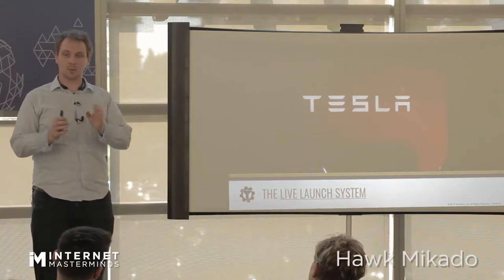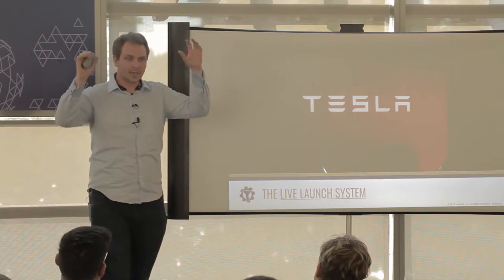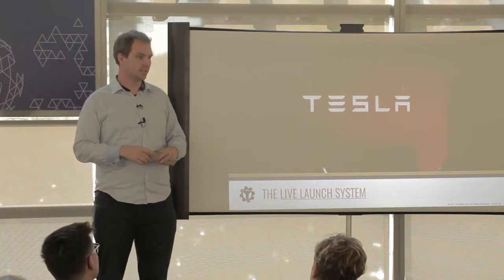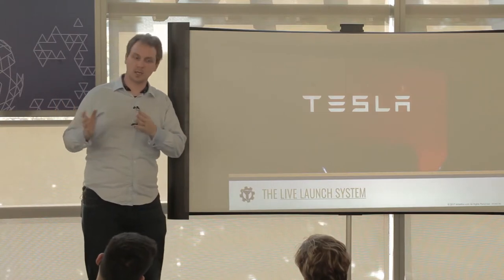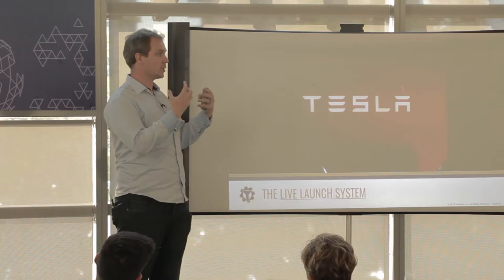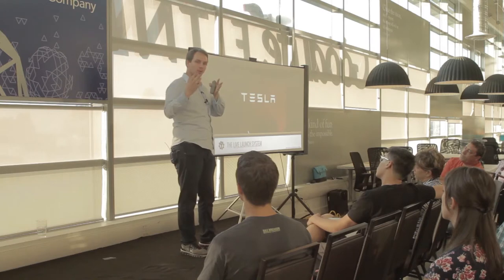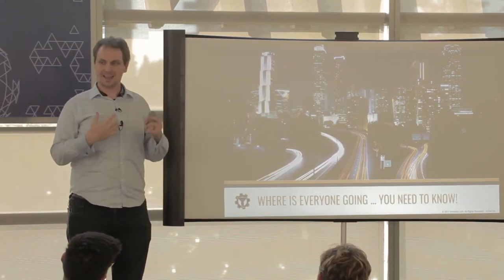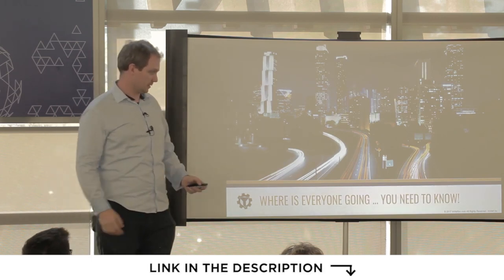How to Launch a New Product | Hawk Mikado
In this video Hawk talks about YOU should launch products the way Tesla does.

In the full presentation Hawk talks about how it’s costing more and more to get a customer for people making money online. He also talks about how the traditional launch formula isn’t working anymore and the new ways how to launch a new product. There’s a secret that the fortune 500 companies know, but don’t share with the world. I’m going to share that secret with you, they use a Live Launch.

Apple Computers is the BEST in the world at doing a “Live Launch”, and we’re going to break down some of the key elements of what they do to create massive results every time they launch their newest iPhone, and how you can implement it directly into your business.

for free 👍

In the full presentation you will discover:

• How to Leverage a Live Launch to Pay for Production and Development

• How Apple Sold $4.3 Billion in iPhones WITHOUT a Prototype using a Live Launch

• The ONE Thing You Need to do a Profitable Launch without a Huge Budget or a List

• Why Most People Fail When They Launch a New Product or Service & What You Can Do About It!

• When to Keep Going & When to Cut Your Losses and Start Over

• The 6 Key Elements of a Live Launch that will Make or Break Your Business

The Funnel Genius, Hawk Mikado is the leading expert in Funnels and Live Launches. He is the creator of The Live Launch System, a powerful 6 step process to Maximize your Impact, Target your Niche, Share your Vision, Engage your Prospects, Collaborate and Recommend the Best fit, and Deliver Transformational results to your clients so you build trust while increasing sales. Hawk Mikado has co-founded 7 profitable, 6, and 7 figure, businesses and sold all but his marketing agency, InVert Inc, which he has been nurturing since 1999 to be the success it is today.

Hawk Mikado is an entrepreneur, an adventurer, and a family man. He has fun every day and truly loves everything business. It’s his passion and life purpose to help leaders succeed. He is an expert in marketing and sales strategies. Hawk Mikado traveled the world 12 times over before he was 18, and knew at a young age that he wanted to help and serve in a HUGE way.

He set out to learn everything about business and give back by sharing his knowledge with others. He continues to have fun traveling the world, spending time with the love of his life, Kate, and going to the zoo, and Disneyland with his friends and family. He has a very giving heart, dedicating his time to helping leaders share their geniuses, get the freedom they deserve, and grow their community.

for free 👍